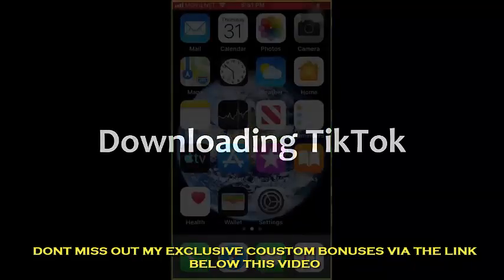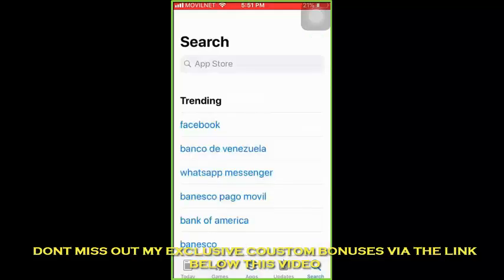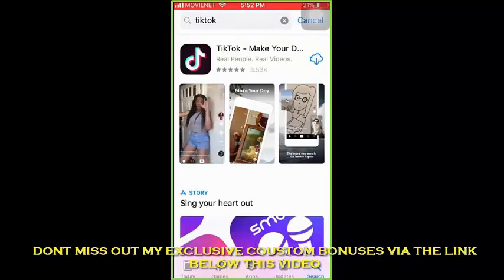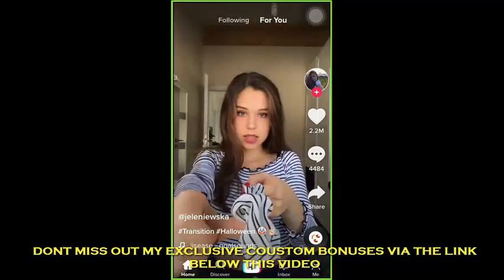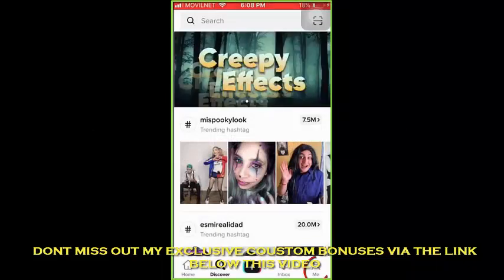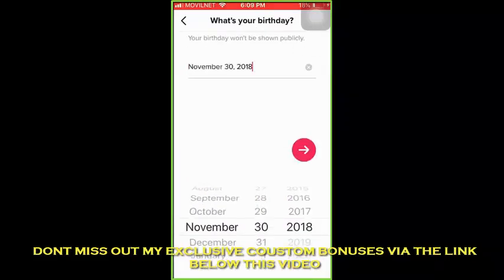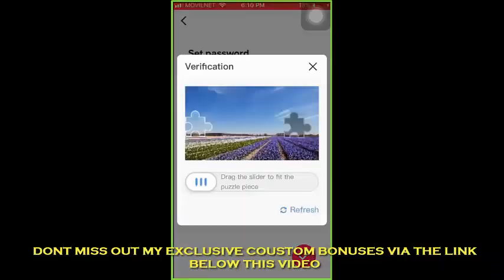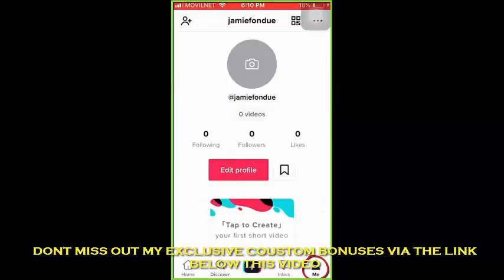Advance Video Marketing DFY Business wiith Demo Video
Improved and High Priced Advanced Video Marketing Made Easy HD Video , PPT Traning , Audio

 Advanced Video Marketing Made Easy Lead Generation Funnel

Everything You Saw without Bonuses